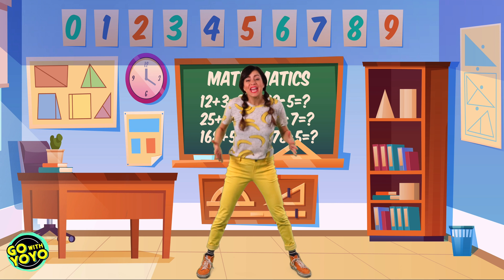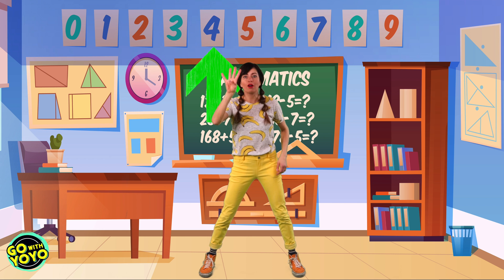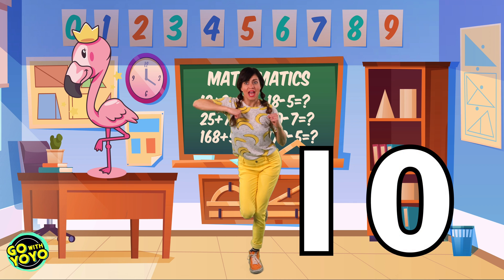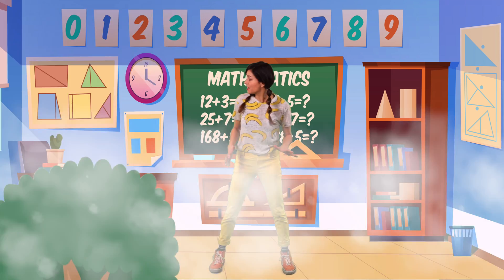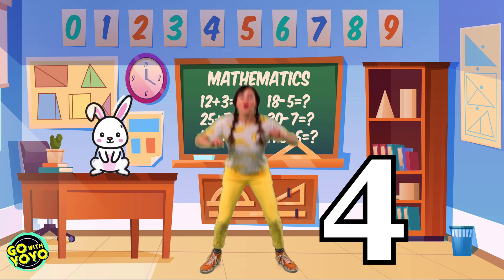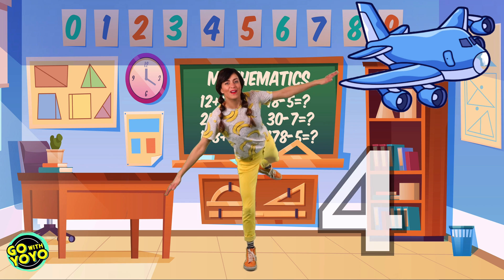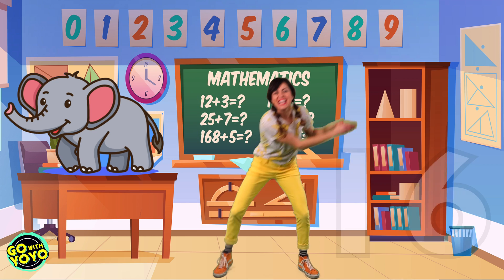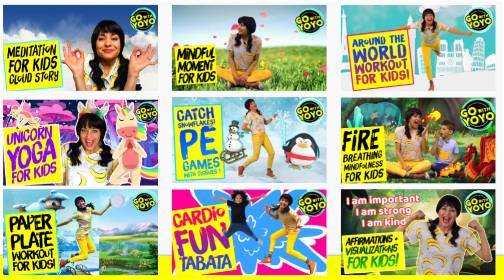Count By Two | Skip Counting by 2 with Fun Movements | Learn Numbers - Go with YoYo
Learn how to count by two with fun exercises!  Jump like a bunny and skip counting by 2! Balance like a flamingo and count by two! Run like a tiger and try counting by 2! Go with YoYo makes fitness fun and educational!

2, 4, 6, 8, 10, 12, 14, 16, 18, 20 - Learn numbers and skip counting from 2 - 20

Try these other number and movement videos too!